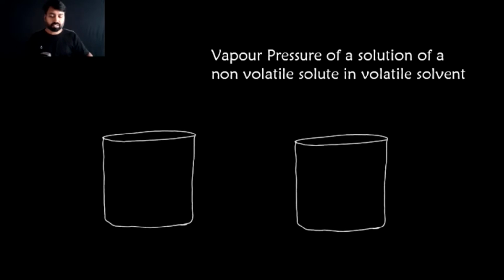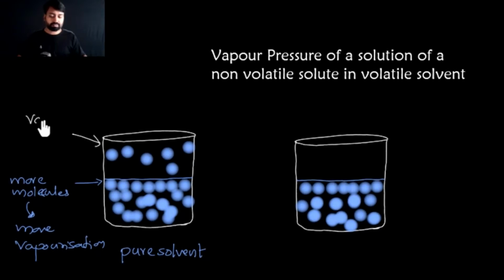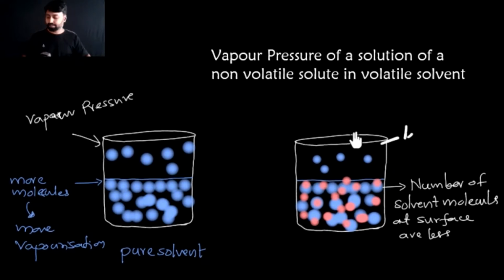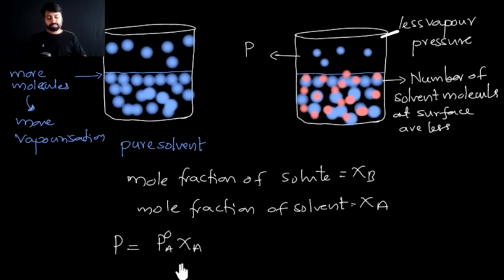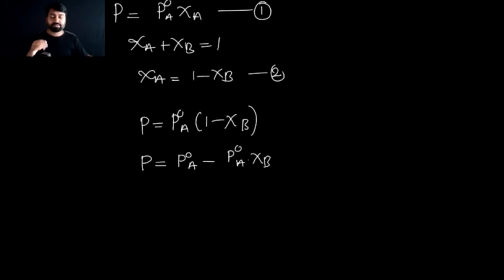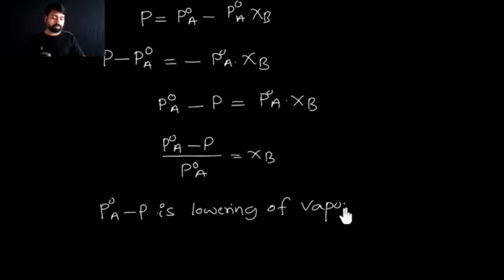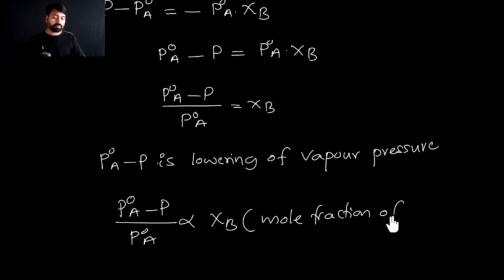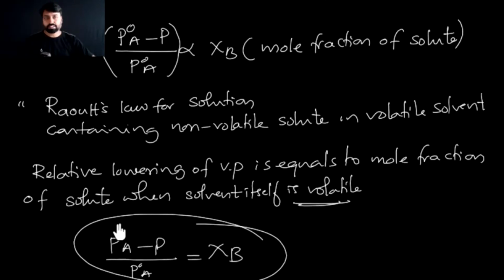Class XII | Chemistry |Solutions | Raoults law for Non volatile Solute